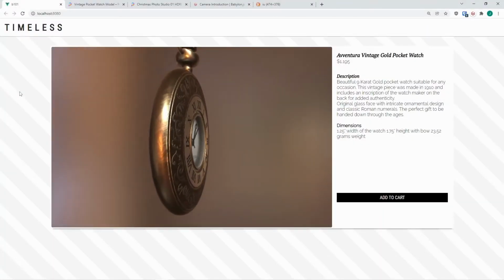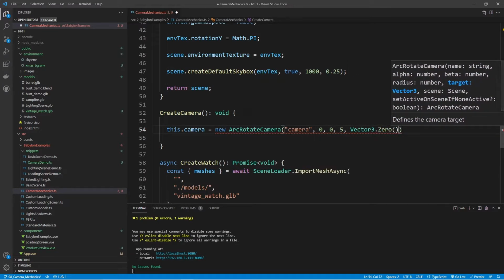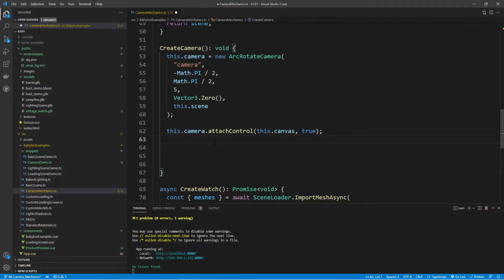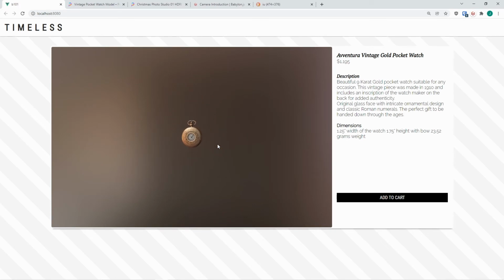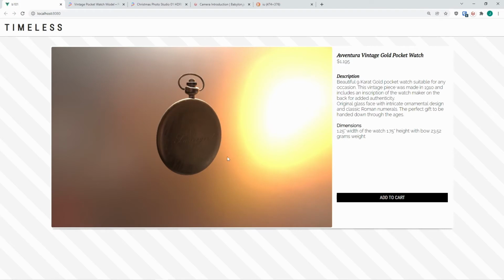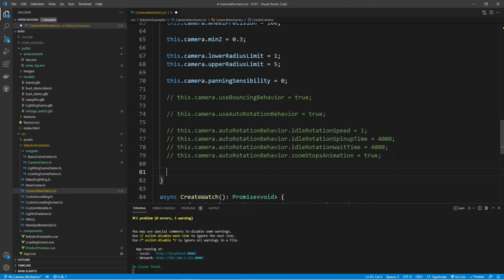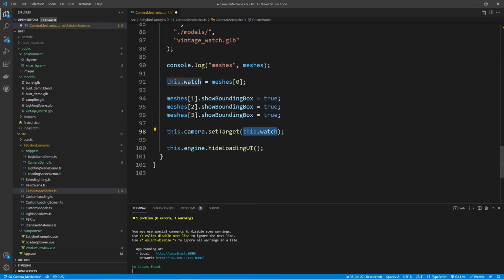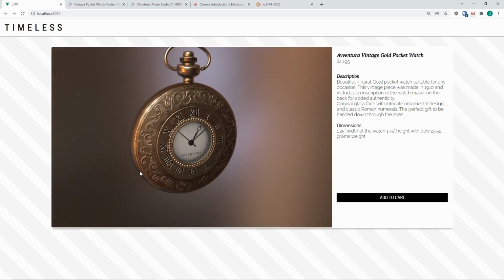08. Camera Mechanics in BabylonJS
Cameras are the eyes within our 3d environments and understanding how to properly implement them is vital for a great user experience. Learn how to implement a camera that is ideal for 3d product previews.

In this video, we'll explore the use of the Arc Rotate Camera within BabylonJS. For this, we'll utilize a more practical example of using BabylonJS within a product preview mockup of a website that sells watches. You'll learn how to properly implement the camera to look at a 3d object, avoid clipping and utilize various camera behaviors to enhance the camera interaction.

0:00 Intro
0:26 Scene Preview
2:18 Code Preview
3:04 Adding an Arc Rotate Camera
5:58 Arc Rotate Camera Visualization
9:00 Changing Zoom Speed
10:18 Fixing Clipping Issues
13:14 Adding Radius Limits
14:35 Panning Sensibility
16:02 Camera Bouncing Behavior
17:24 Camera Auto Rotation Behavior
22:04 Camera Framing Behavior
30:37 Final Preview